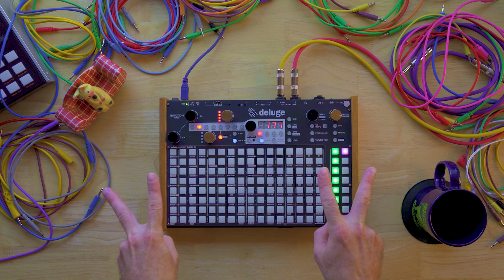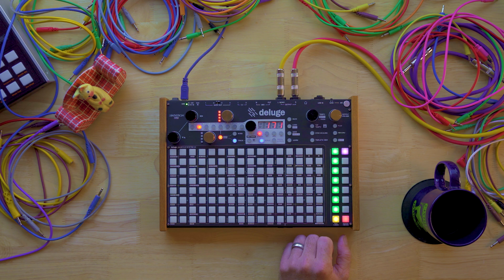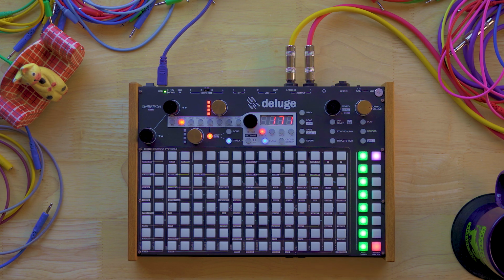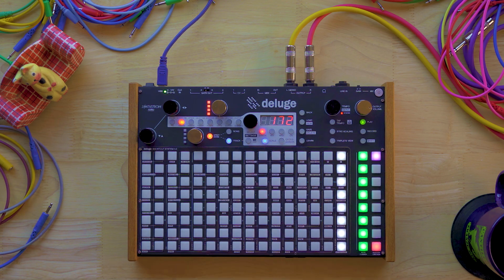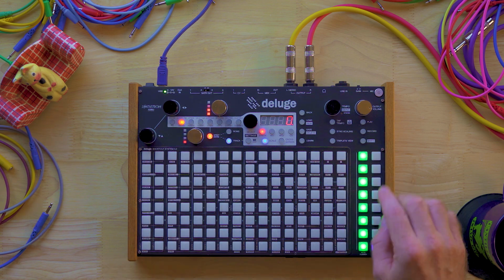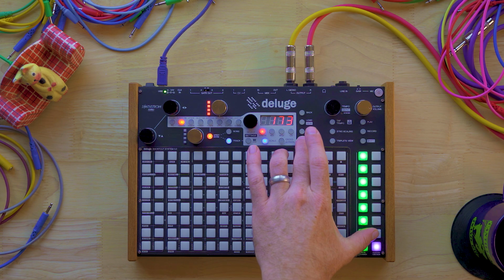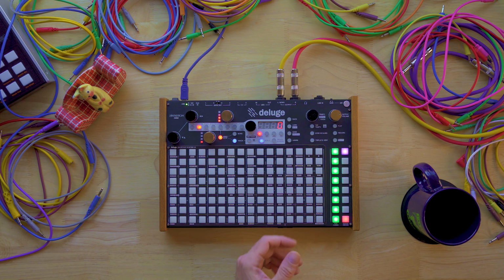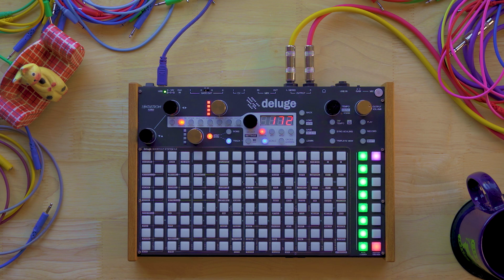Multichannel MIDI on the Deluge for Fun and Profit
Getting MIDI from your DAW onto the Deluge is a little weird, but also opens up all kinds of fun possibilities. In this video, we'll see how it works and mess around with some classic Zelda VGM.